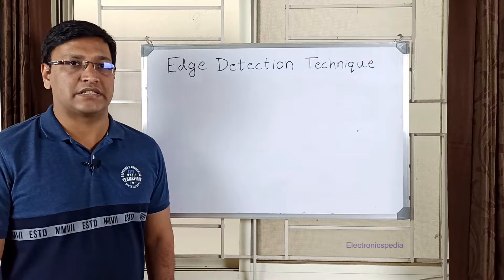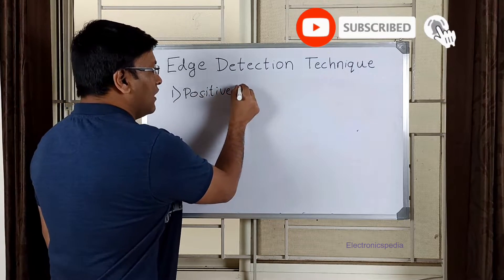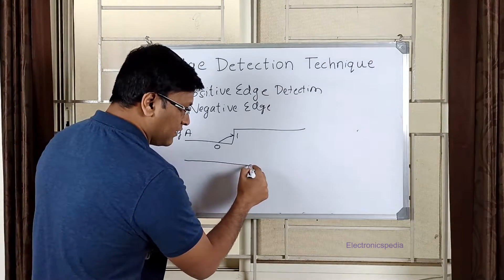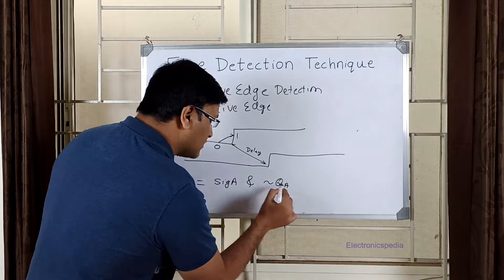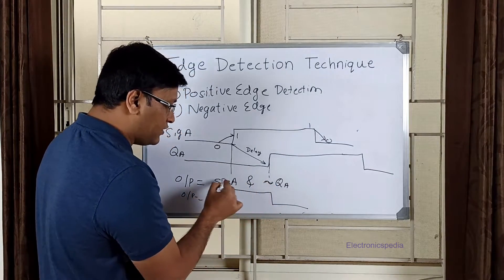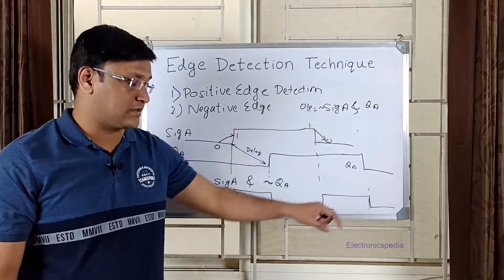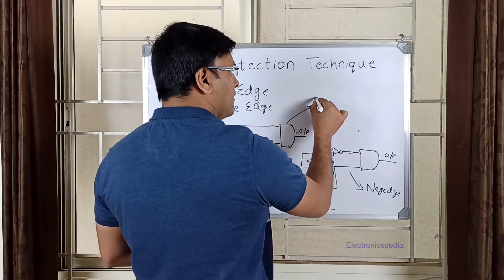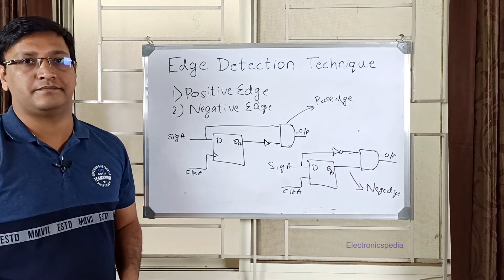Edge Detection Circuit | Edge Detection Logic | Positive Edge | Negative Edge | Rising Falling Edge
In this Video, I have explained How to detect a positive edge and negative edge of a signal. This edge detection technique is used to convert a level signal into a pulse signal.

Chapters:
00:00 - Introduction
00:51 - Positive Edge Detection
02:50 - Negative Edge Detection
04:05 - Positive Edge Detection Circuit
04:45 - Negative Edge Detection Circuit

Credits:
1. A Magical Journey Through Space by Leonell Cassio